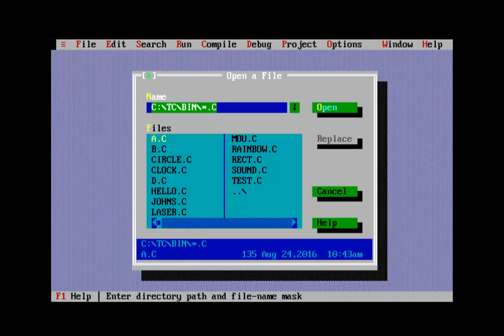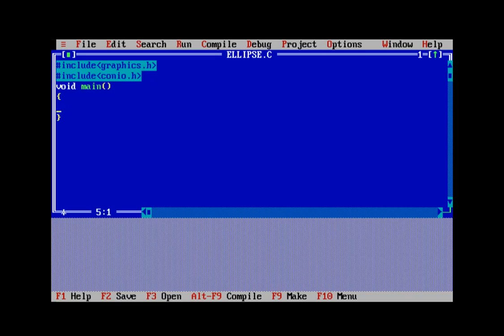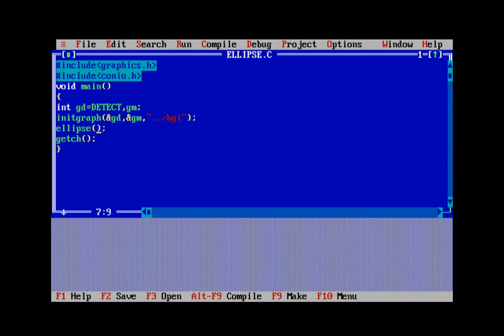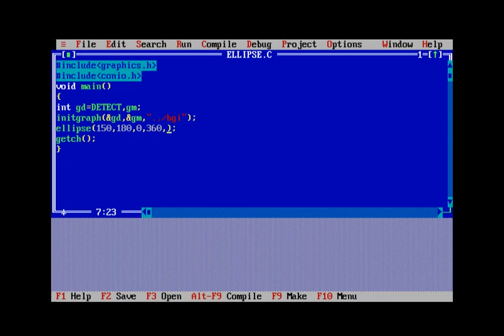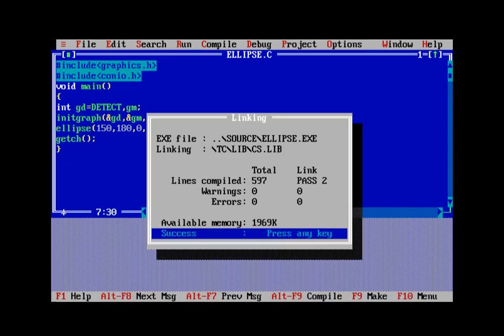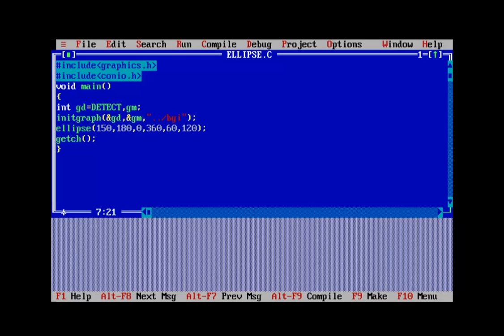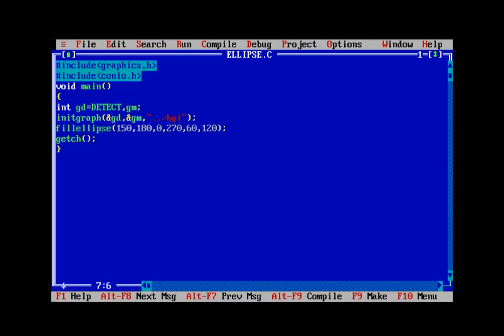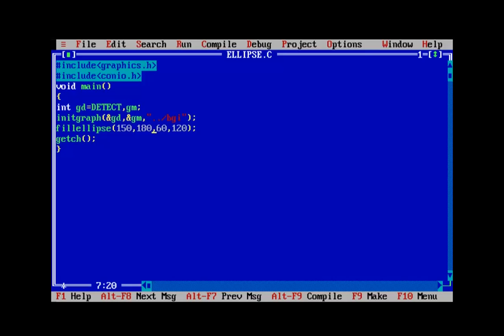#5 ellipse and fillellipse function in C graphics library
In this video we shall learn about the ellipse() and fillellipse() function in the C graphics library.
The ellipse() function takes 6 parameters the first 2 being the center as X and Y coordinate pairs the next 2 being the starting and ending angle and the final 2 are the X-radius and Y-radius respectively.
The fillellipse() function fills the ellipse with the current fill style and colour . It takes just 4 parameters as it draws a complete ellipse and hence doesn't require the starting and ending angles while the 4 parameters are the same as that of the ellipse() function.